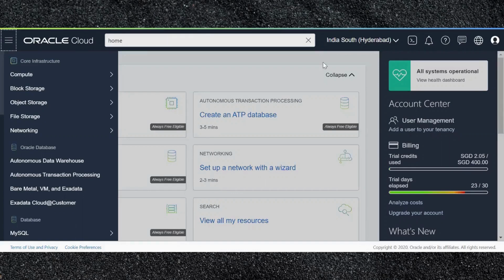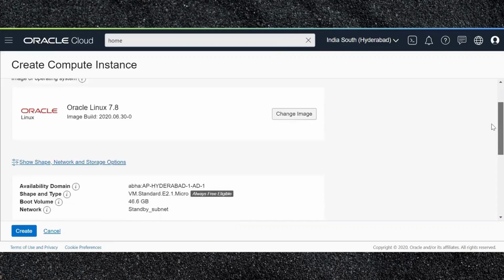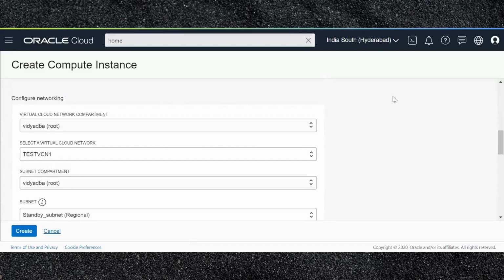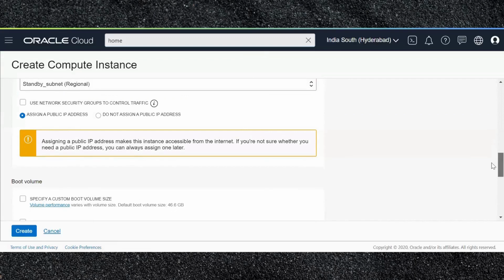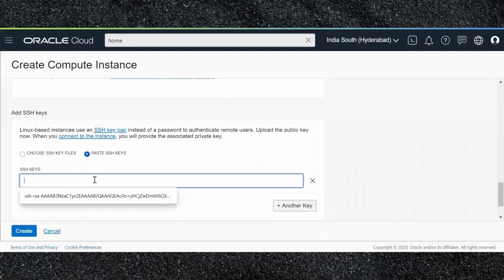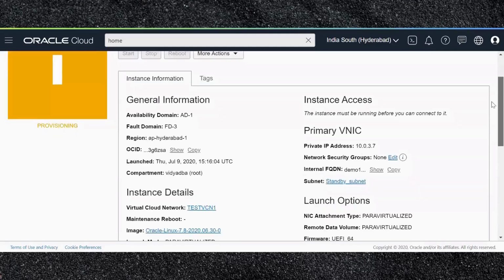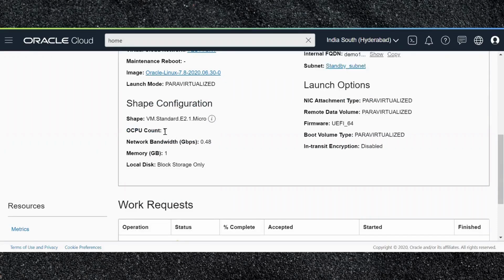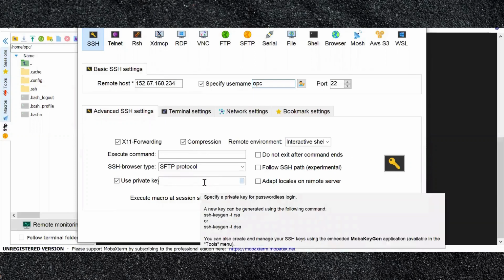OCI - Create a VM instance (Part-1)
How to create a VM instance in OCI?